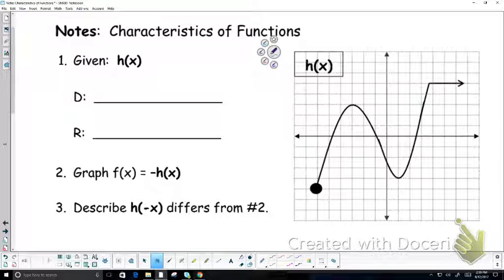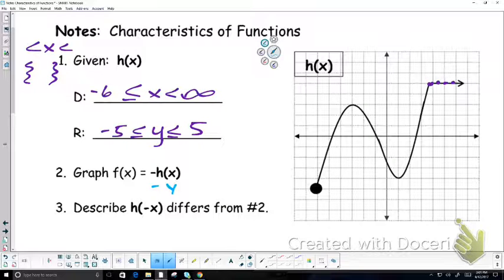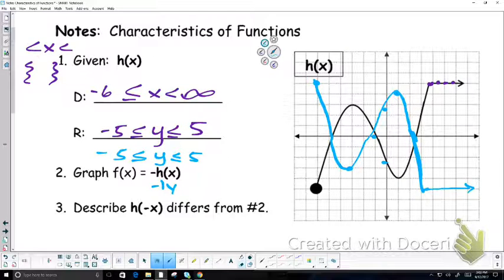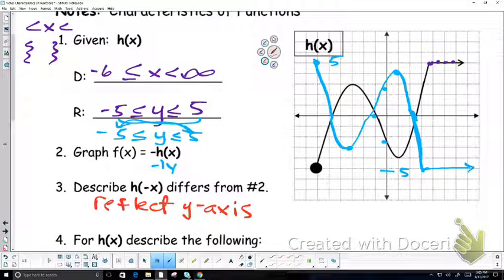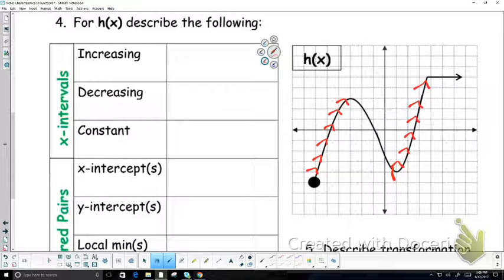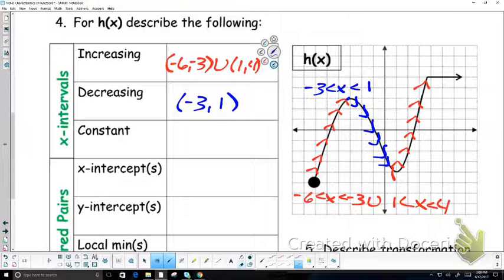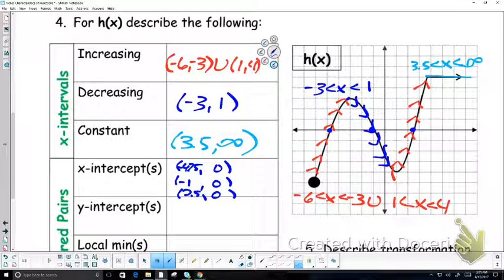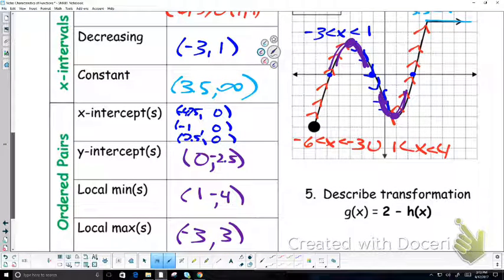Characteristics of Functions